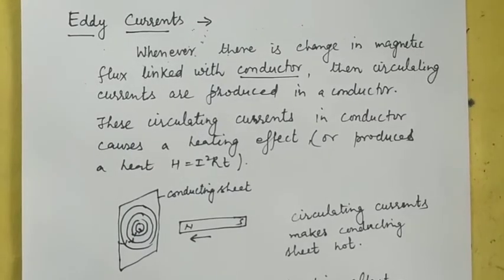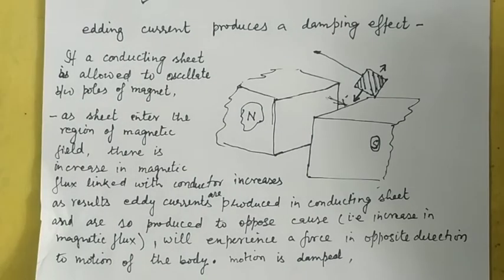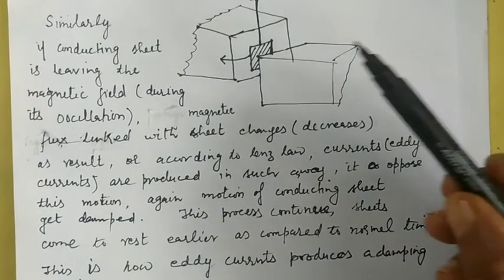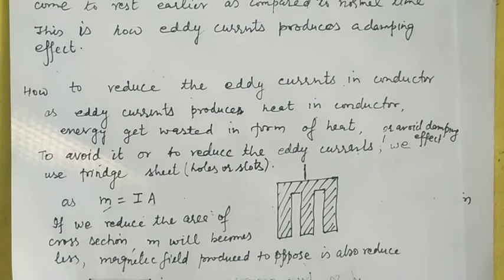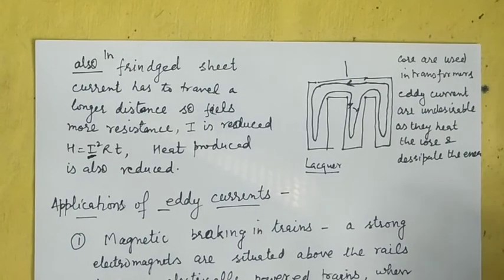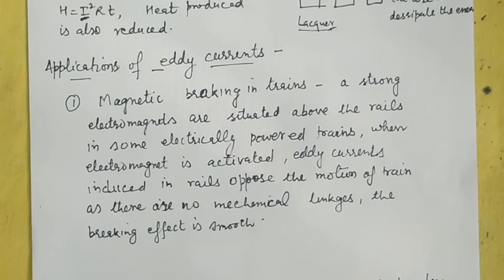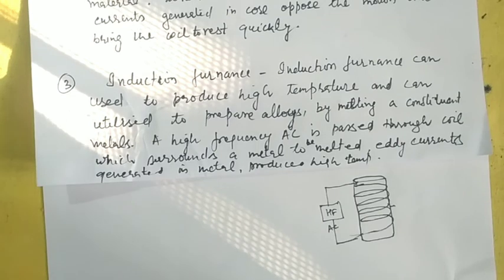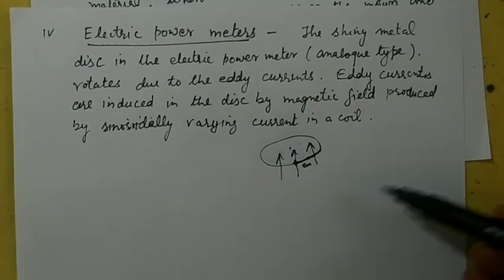Class XII Chapter 6, video 6,eddy currents, minimising of Eddy currents and its applications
eddy currents, damping effect of Eddy currents, how to  minimise of Eddy currents and its application